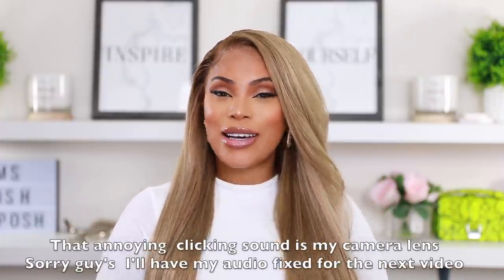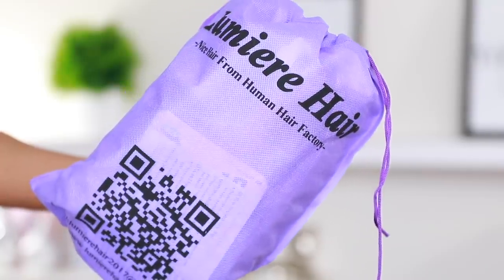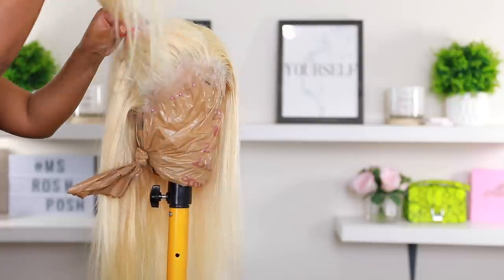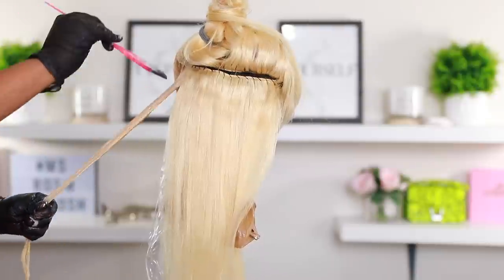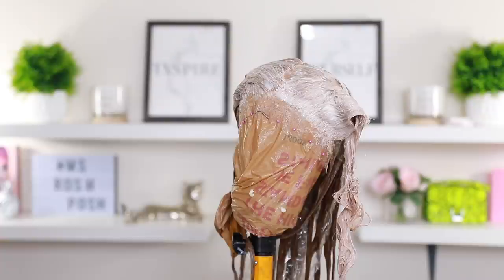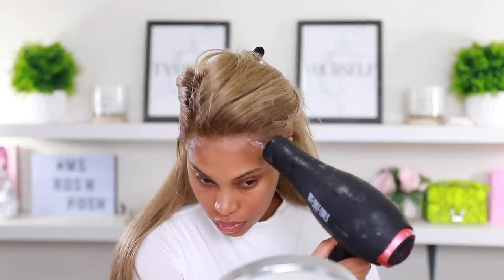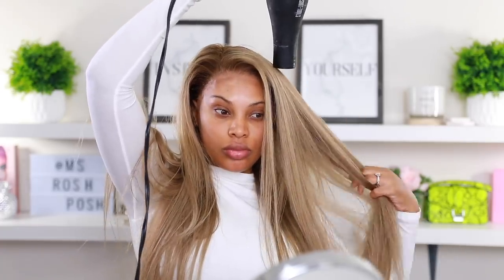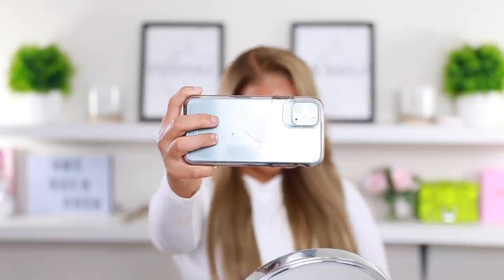EASY ASH BLONDE WIG TUTORIAL | WIG TRANSFORMATION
HEYYY BABES :) I'm back with another video
Today we are doing Ash Honey blonde  Tutorial
I hope this video is helpful to you :) Thumbs up if you like 👍

HAIR PRODUCTS
Ion permanent hair creme color - Light blonde 8N
Ion permanent hair creme color - Medium blonde 7N
Salon Care Creme developer 10

PRODUCTS USED
●▬▬▬▬♛Lumiere Hair♛▬▬▬▬●
Hair Details:613 blonde 24 26 26+ 20 frontal straight hair

lumierehair 360lacefrontal 613blonde
          ❤Follow on social media❤

Music NCS - NON copywritten music